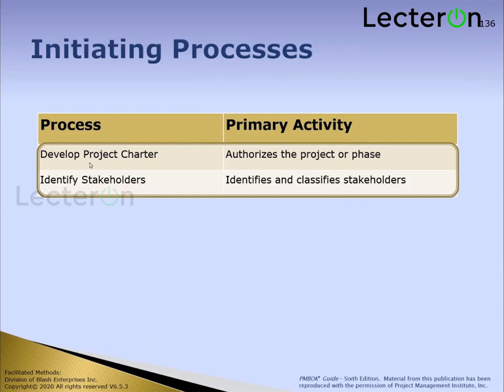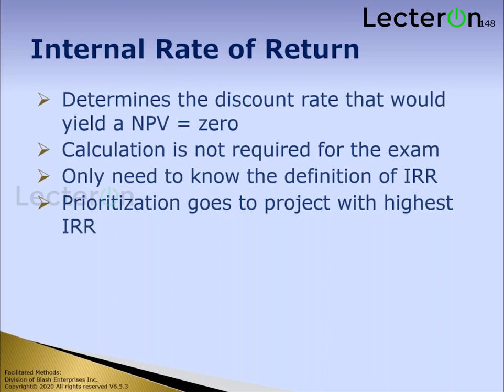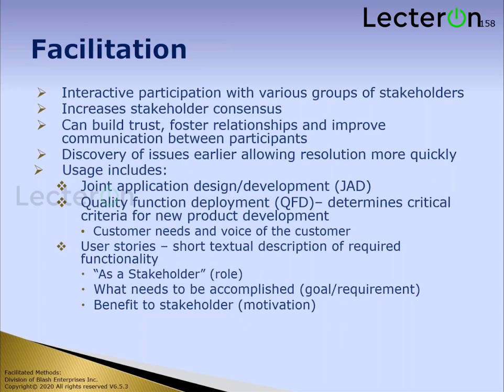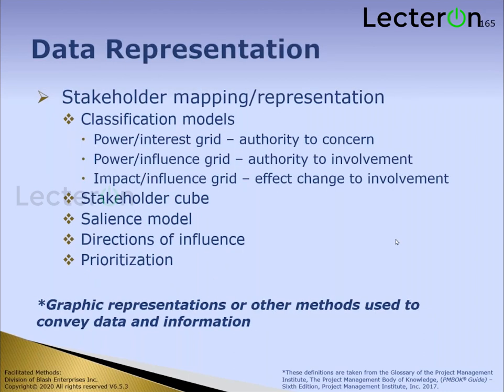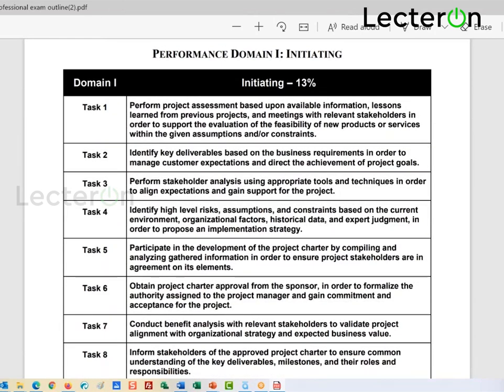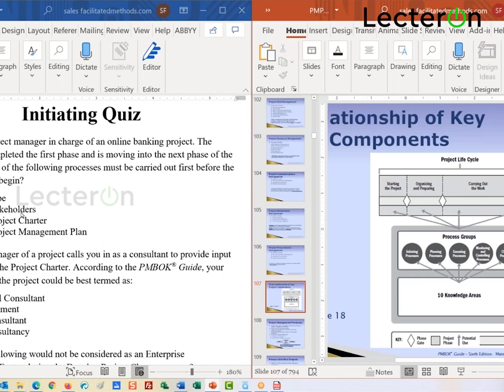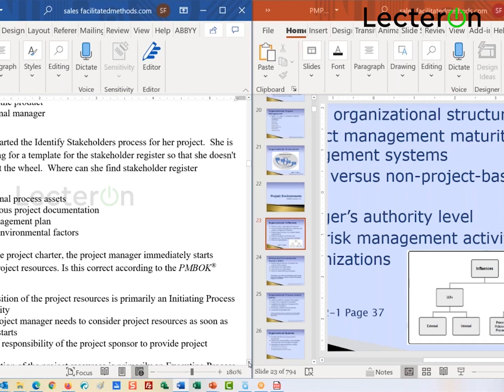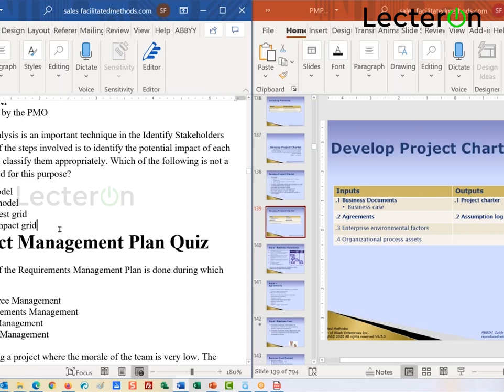PMP Training Video 2021 Part 4 | PMP 6th Edition Training Videos | PMP Certification Preparation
Hello and welcome back to PMP training video 2020 conducted online by Lecteron. This is in continuation from the previous session of the online PMP certification training. In this section, you will be able to learn “Initiating the Project” before looking into this session, kindly check the previous videos in the following links,

Topics Covered in the Current Session:
• Initiating the Project and the Process
• Develop Project Charter
• Input Business Documents
• Input Business Case
• Business Case Content
• Project Selection Techniques
• Time Value of Money
• Opportunity Cost
• Benefit Measurement Methods
• Depreciation
• Output – Project Charter and content
• SMART Project Objectives
• Develop Project Charter
• Expert Judgment
•  Facilitation
• Identify Stakeholders
• Data Analysis
• Data Representation
• Classification Models
• Stakeholder Cube
• Salience Model
• Direction of Influence
• Prioritization  of Stakeholders
• Review – Initiating Knowledge and Skills
• PMP Questions and Quiz

Watch the entire video to learn the above concepts in detail.